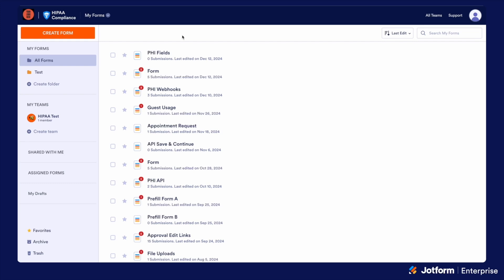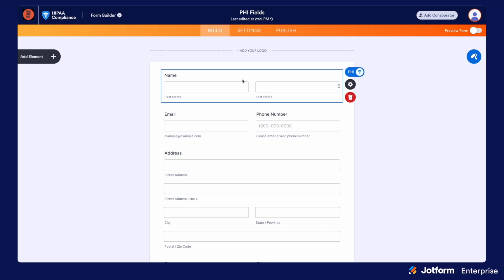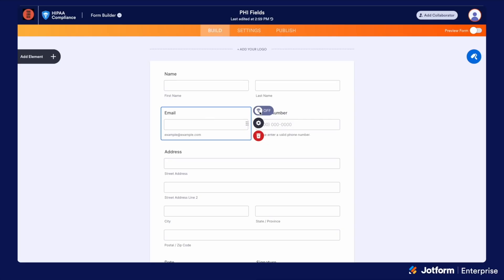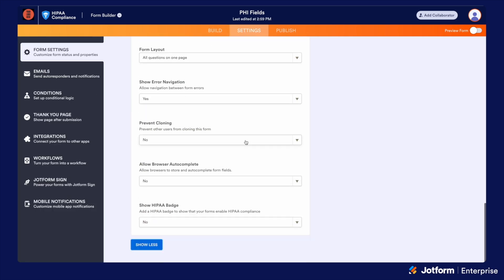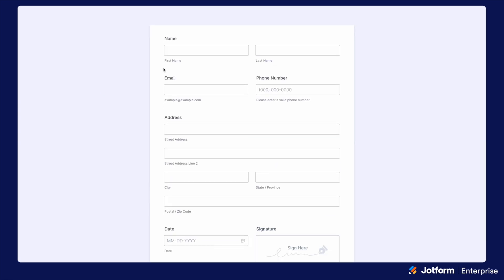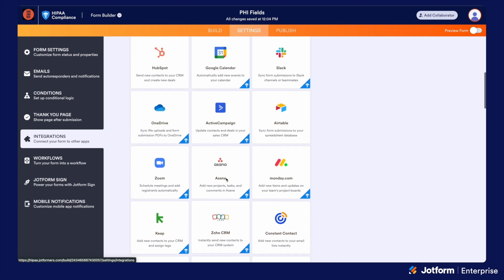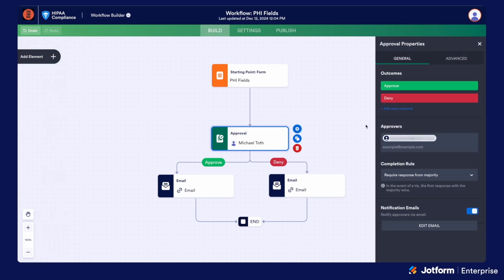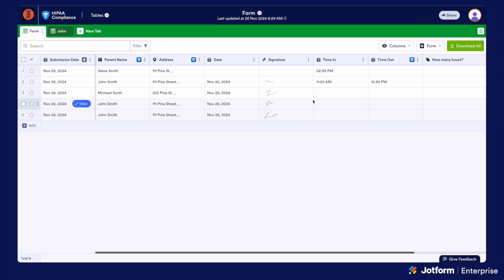Jotform Enterprise Demo - HIPAA Environment Overview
Get to know Jotform Enterprise. In this video tutorial, we’ll give you an overview of Jotform Enterprise’s HIPAA-enabled server.

*Please note: Dedicated server is an add-on and may refer to local data residency.